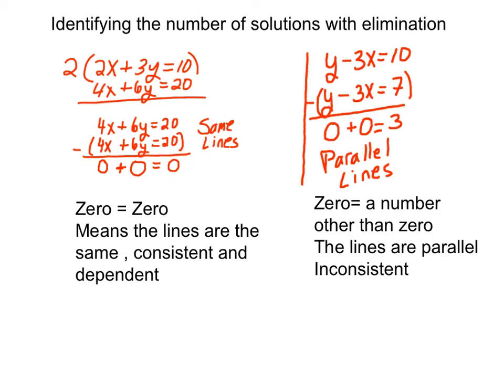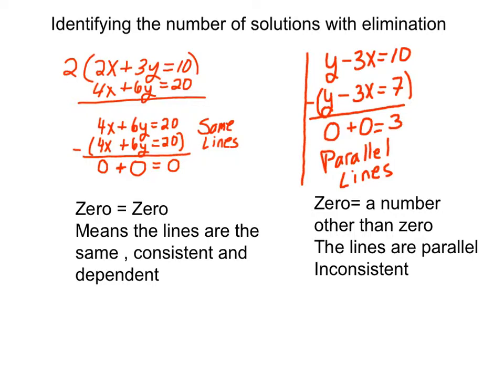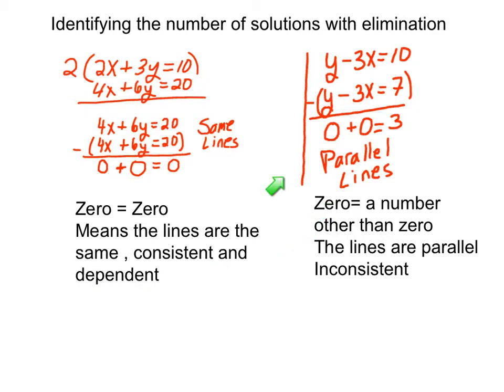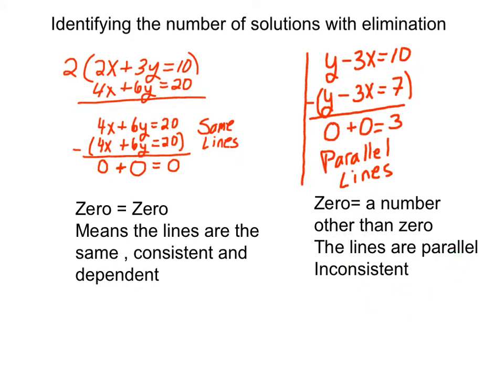6.Identifying the number of solutions with Elimination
Identifying the number of solutions with Elimination